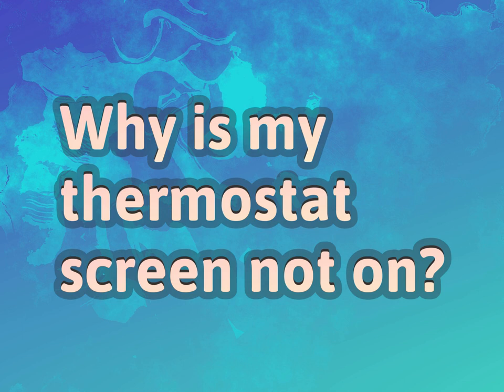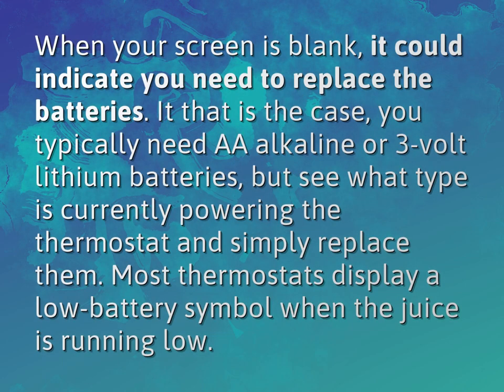Why is my thermostat screen not on?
James Webb (2022, August 7.) Why is my thermostat screen not on?
    WHYS.video